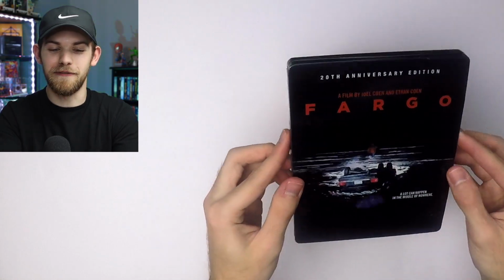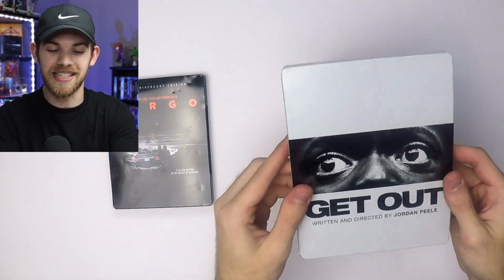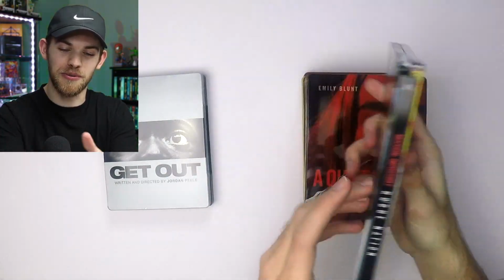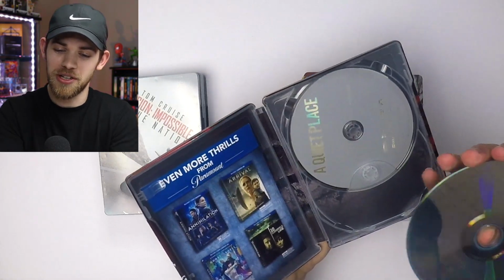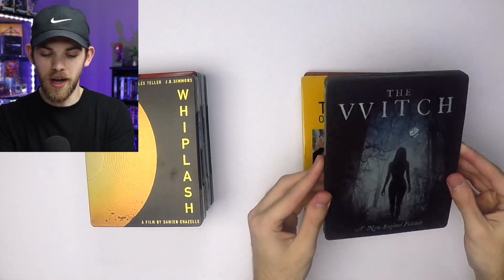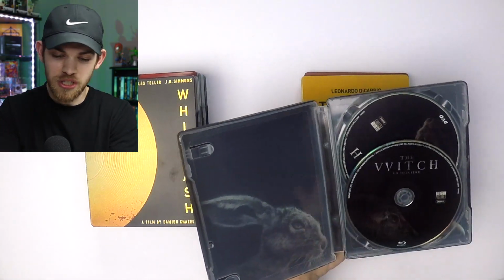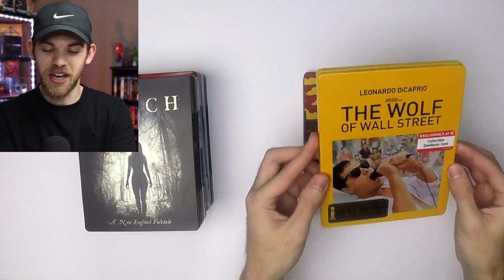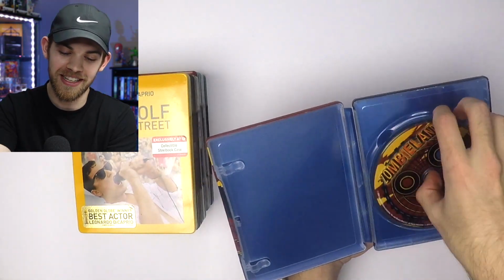*THESE STEELBOOKS ARE YOURS!* Selling My Blu-ray Steelbook Collection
I have decided to clear out some of my shelf and give back to you, the Eastman Nation. Thank you all for your continuous support of me and my channel!

My name is Eastman, and I celebrate the love of collecting. This channel is where anyone can be a collector of anything, no matter what you're passionate about.

What should I unbox next?